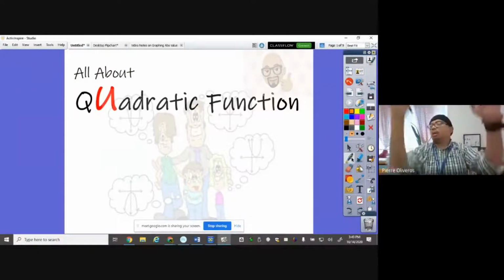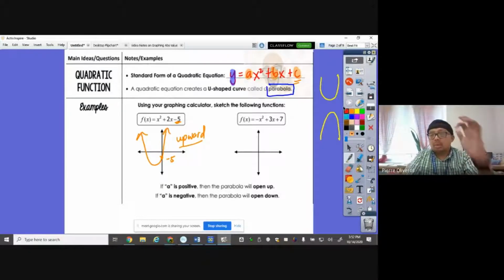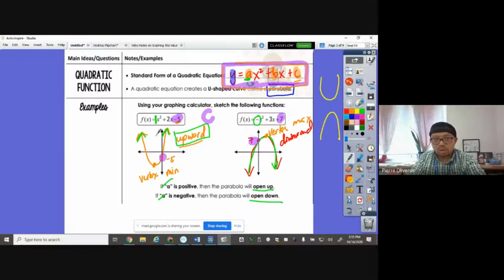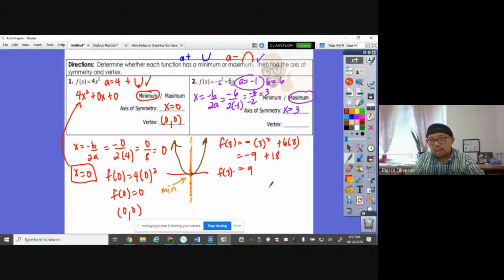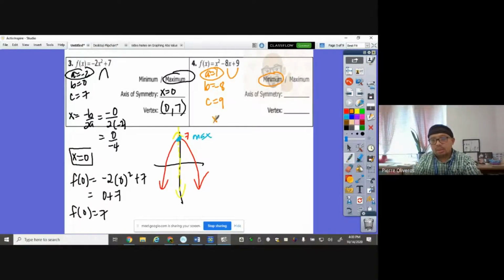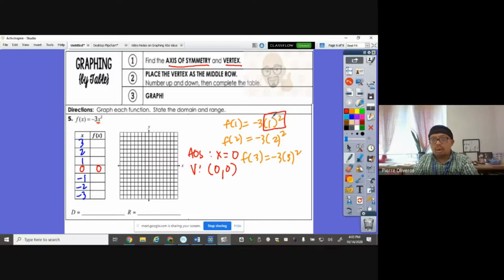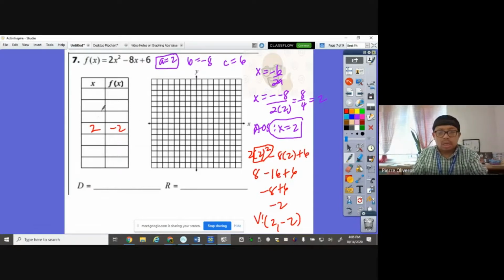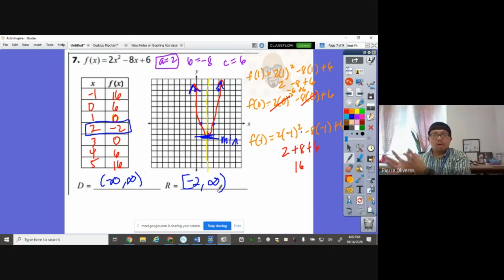Graphing Quadratic Equations SY 2020-21